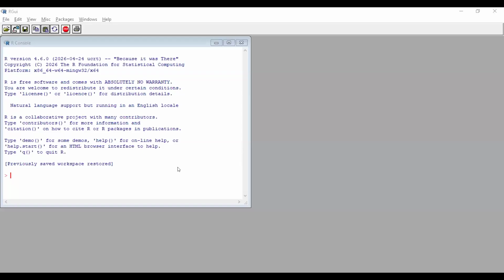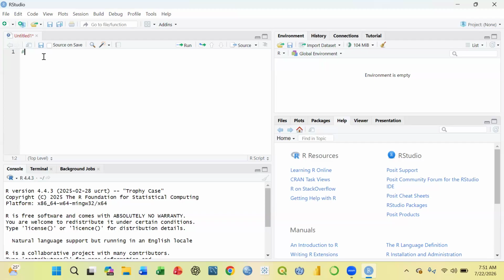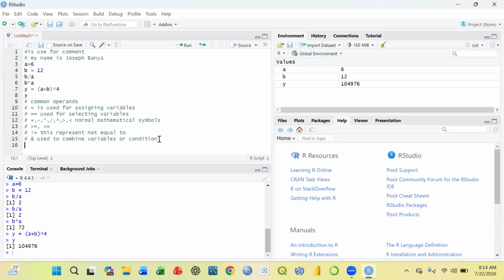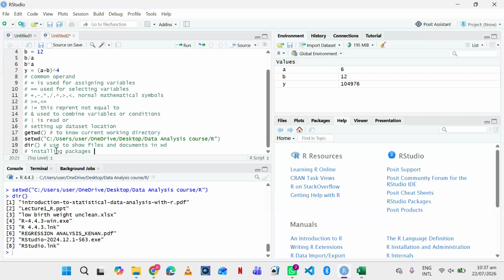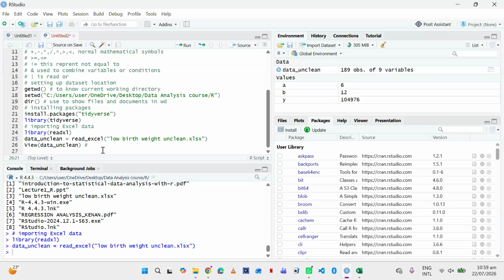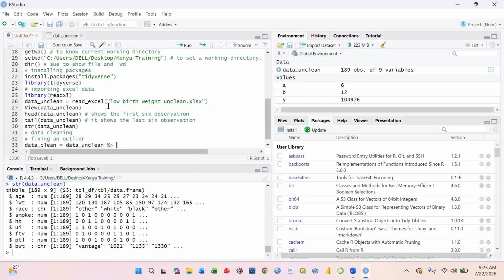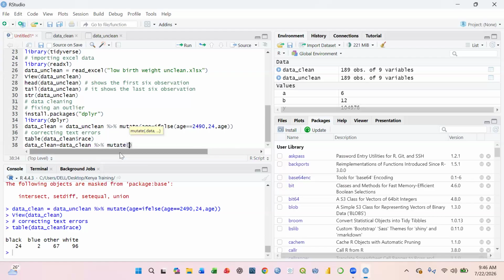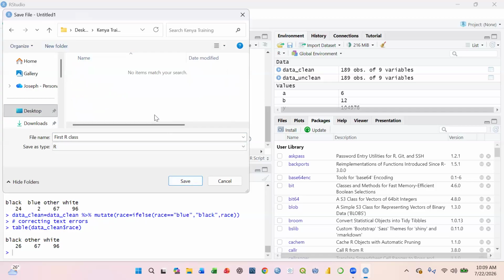Introduction to R | Data Analysis Training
Ready to organize, analyze, and interpret your data with confidence? In this Data Analysis Training session, we introduce R and cover practical techniques for importing and managing data, running descriptive statistics, working with variables, generating frequency tables, and interpreting basic outputs before conducting further analysis.

Whether you are a beginner or looking to strengthen your R skills, this session will help you understand how to turn raw data into clear, reliable, and meaningful insights using practical R workflows.

For leadership training and consultancy:
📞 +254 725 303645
🌐 Vantage Africa School of Leadership Website